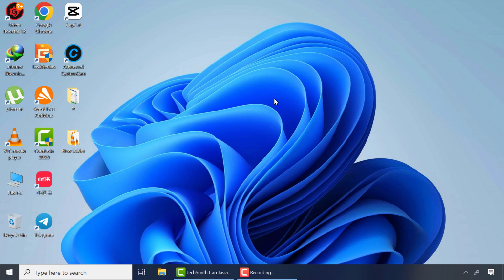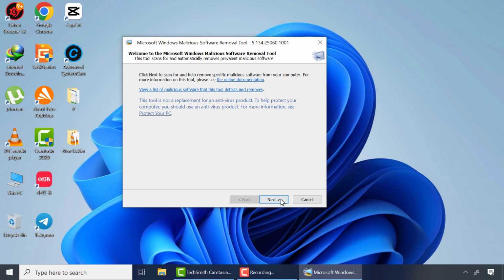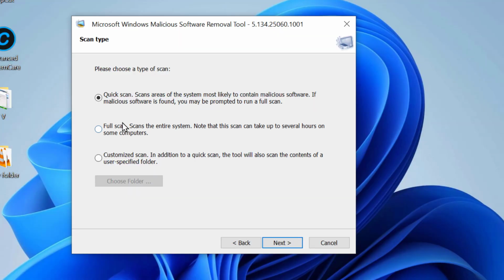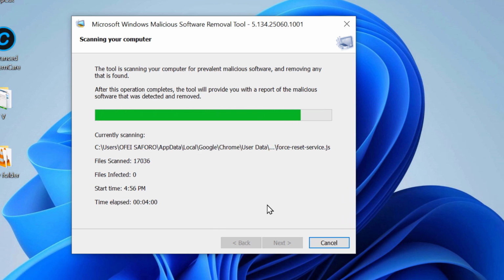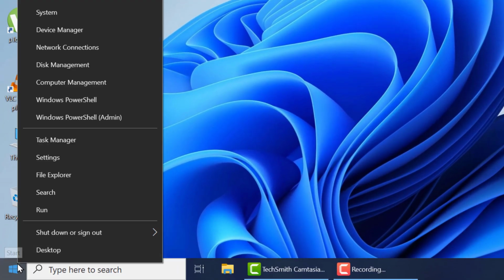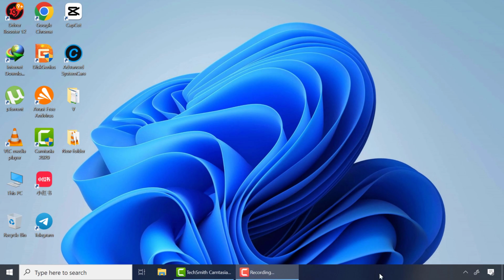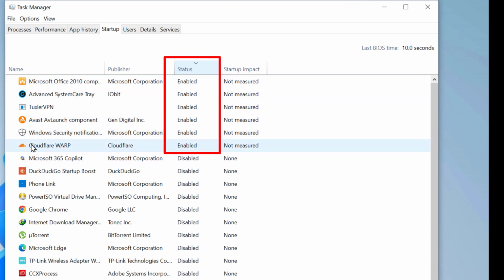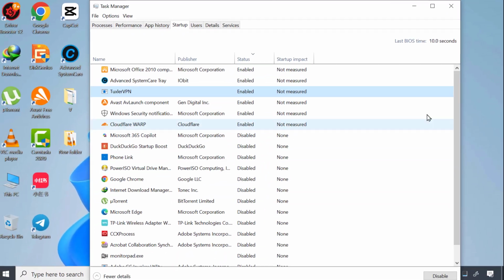3 Signs Your PC Is Hacked | How to Tell If Your PC Is HACKED | How To Know If Your Pc Is Hacked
🛑 Is Your PC HACKED? Here's How to Find Out FAST! 🛑
3 Signs Your PC Is Hacked || How to Tell If Your PC Is HACKED || How To Know If Your Pc Is Hacked  Windows 11/10
Your computer might be under attack and you may not even know it. In this video, I’ll show you the top signs your PC is hacked, how to spot unusual activity, and what to do if your system is compromised. From checking system behavior to using tools like CMD and anti-malware software, you'll learn how to tell if your PC has been hacked — even in under 1 minute.

🚨 Don’t ignore these red flags! Whether you’re on Windows 10 or Windows 11, hackers can slip in through weak points. Protect your privacy, data, and identity before it’s too late.

🔍 What You’ll Learn:
✅ How to know if your PC is hacked
✅ Ways to check your computer for signs of hacking
✅ How to tell if your computer is hacked using CMD
✅ Best antivirus and anti-malware tools to stay safe
✅ Computer hacked? Here's how to fix it
✅ How to know if your PC camera is hacked
✅ Cybersecurity tips for 2022 and beyond

🔐 Related Topics Covered:
Signs your PC is hacked

Computer security and malware analysis

How to tell if your PC is hacked Windows 10 / Windows 11

How to know if your PC is being hacked right now

Computer hacked how to fix step-by-step

How to check if your PC is hacked using Command Prompt (CMD)

How to remove virus from pc

computer virus

👍 Like this video if it helped and drop a comment if you’ve ever suspected your PC was hacked!